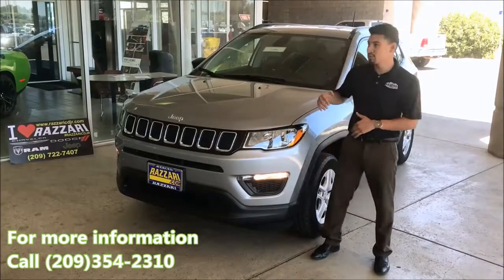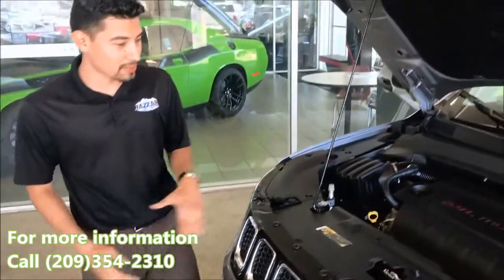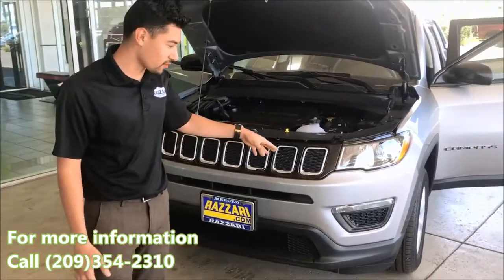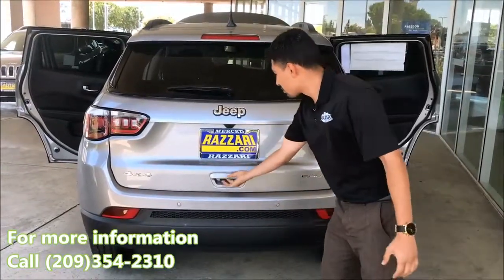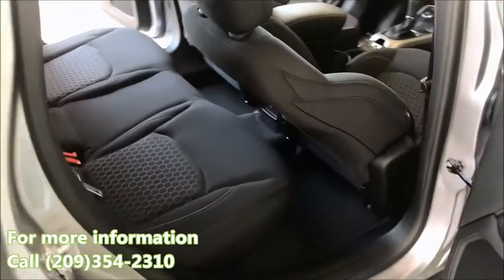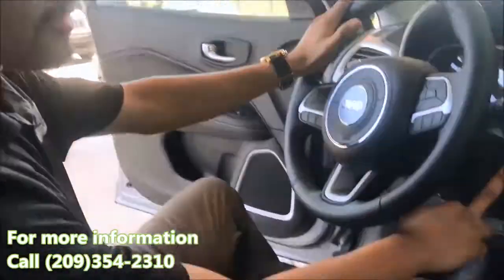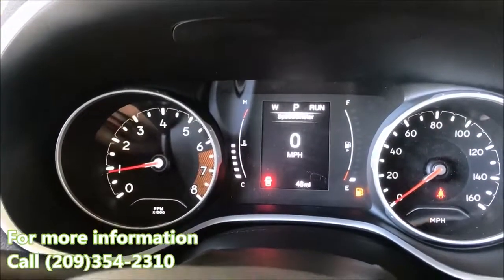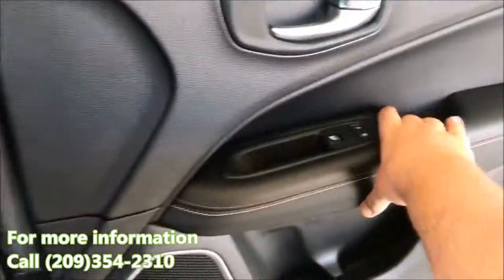All NEW Jeep Compass 2017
Check out the All New Jeep Compass presented to you by Carlos Hernandez!